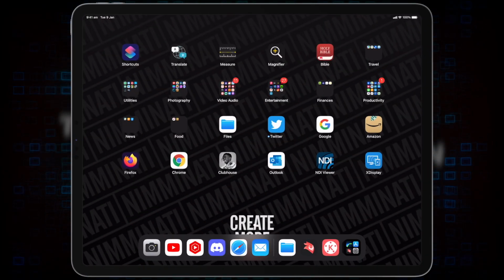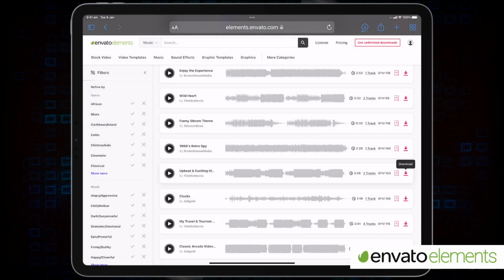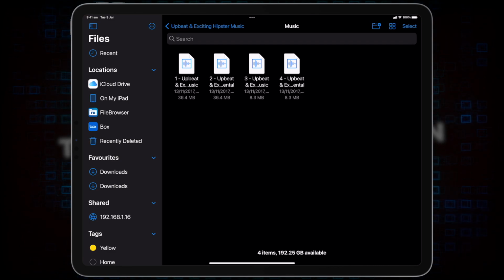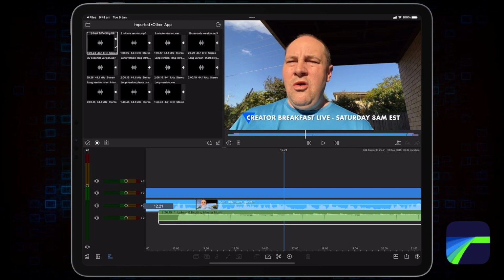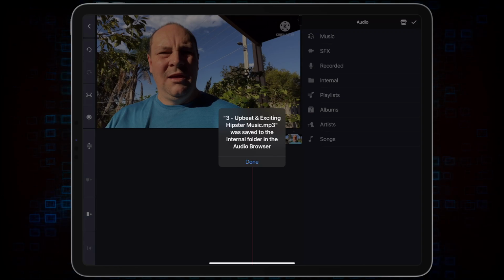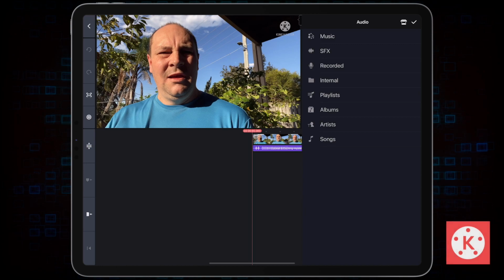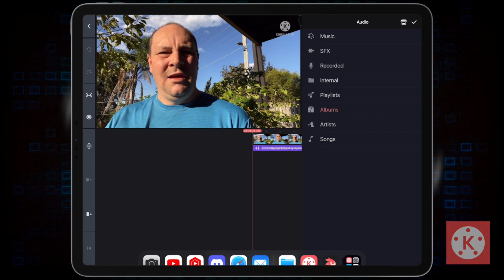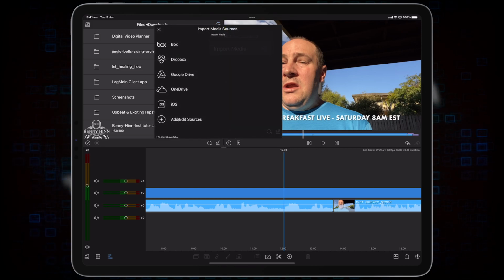How To Add Background Music To Your YouTube Videos on iOS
A lot of creators are using mobile devices like iPhones and iPads to edit their YouTube videos. Adding music to your device so that apps like KineMaster, LumaFusion and VideoLeap can seem complicated on the surface. Doug will show you 2 main ways to get music and other audio sound effects into your iOS device for use with your favorite editing app.

CHAPTERS
00:00 - Adding Music to Your Editing Apps on iOS
01:01 - Downloading Your Audio from the Internet
02:52 - The Files App - Your Go-to for Downloads and File Management
04:01 - Sharing Out to Your Editing Apps
08:04 - Import Using ITunes/Music Sync from PC or Mac
10:24 - Cloud Storage
11:49 - What Do You Use?